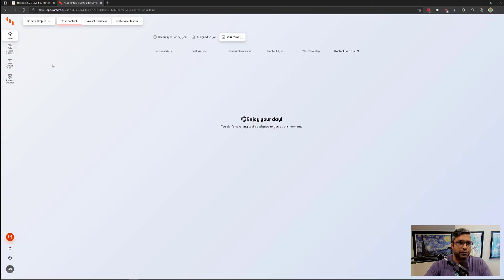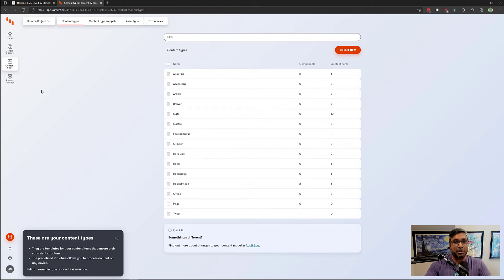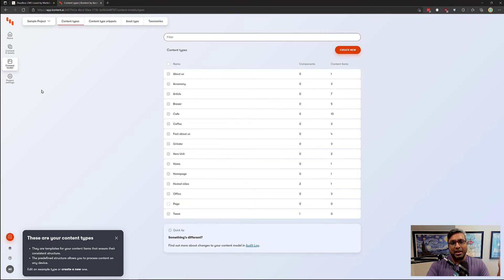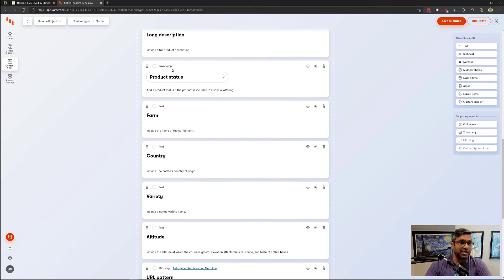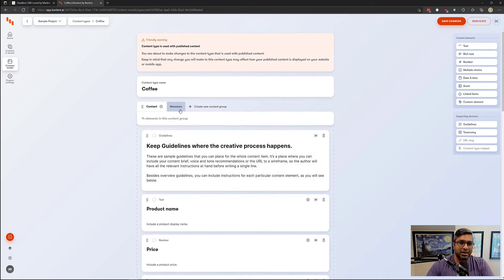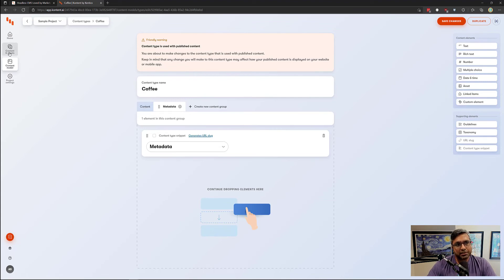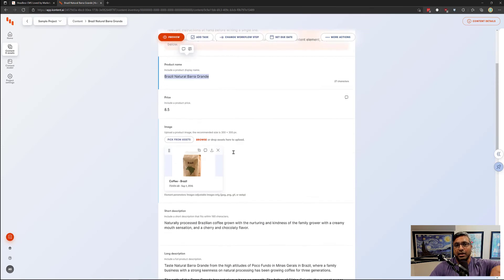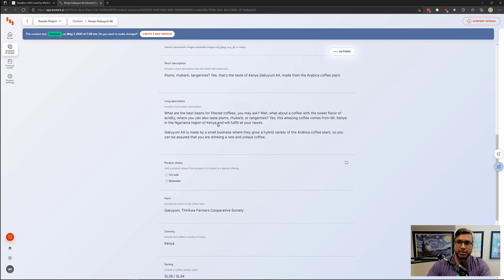Kontent by Kentico: Content Modeling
In this video, we walk through the user interface of the Kontent Headless CMS and how you can start content modeling.